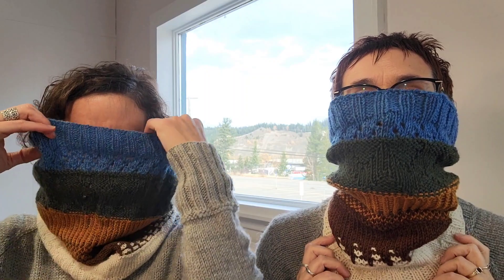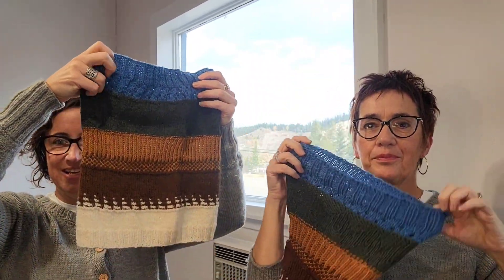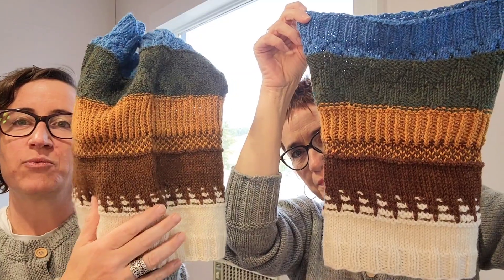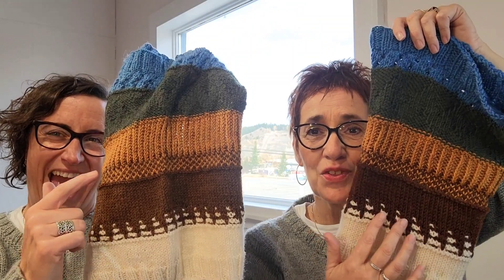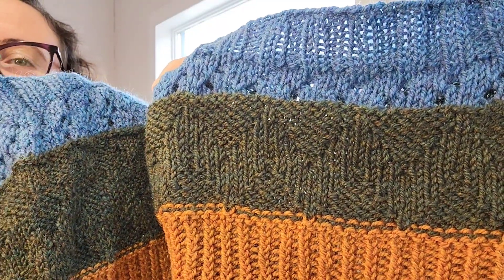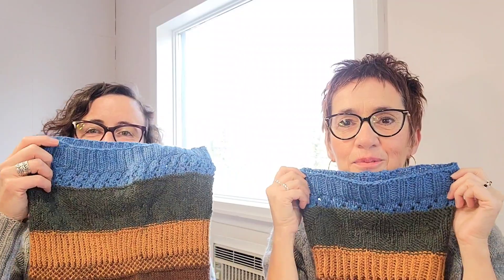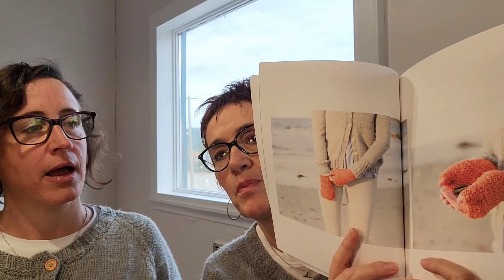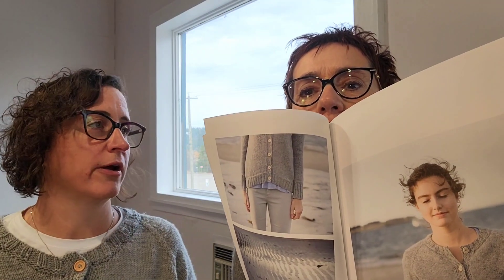EPISODE TEN -SHORE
Carrie Bostick Hoge using Galway Heathers (Darlene) and Rowan Pure Wool Superwash Worsted (Jaylene)

Darlene
FOs:
The Cutbank Cowl by The Cutbank Girls using Haynes Creek Heathers Aran by Gathering Yarn
Embrace Cowl by Andrea Mowry using various mini skeins and scraps

WIPs:
Streely Maid Trio by Christine LeGrow and Shirley Scott using Estelle Eco Shetland Worsted and Patons Classic Merino

Violet Waffles by Halldora J using Merino Yak by Gathering Yarn and Rico Metallic thread

Queue:
Strathcona Sweater by Tara-Lynn Morrison using Drops Wish

Halibut by Caitlin Hunter using Cascade 220 Heathers and Briggs and Little Regal

Jaylene
FOs:
The Cutbank Cowl by The Cutbank Girls using Haynes Creek Heathers DK Gathering Yarn

Embrace Cowl by Andrea Mowry using Manos del Uruguay Fino Mini Set

WIPs:
Streely Maid Trio by Christine LeGrow and Shirley Scott using Briggs and Little Tuffy

Jason's Cashmere Hat by Melissa Thomson using Manos del Uruguay Alegria Grande

Queue:
Strathcona Sweater by Tara-Lynn Morrison using Briggs and Little Atlantic and Drops Kidsilk

Halibut by Caitlin Hunter using Briggs and Little Regal

Maker Mention: Prince George potter Anne Saar and her amazing yarn bowls